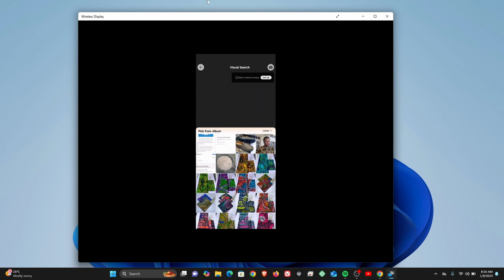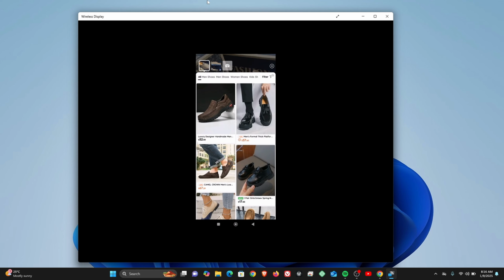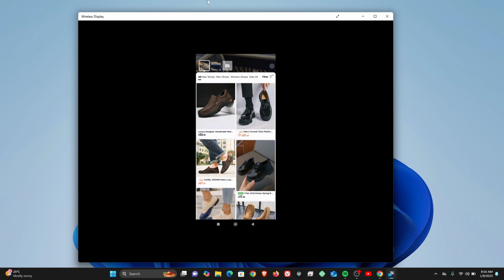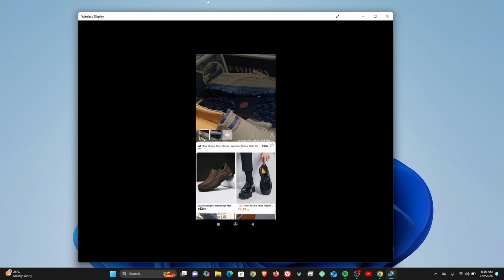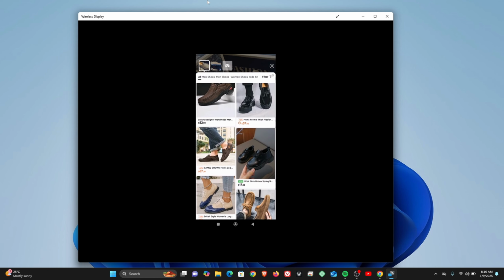How to Do An Image Search on Shein 2025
DO AN IMAGE SEARCH ON SHEIN MARKETPLACE

Learn how to do an image search on Shein and find exactly what you're looking for with ease on Shein.

 This simple tut video will guide you on how to  easily use the Shein's image search feature to discover related products, whether you're shopping for outfits or accessories. Enhance your online shopping experience today.